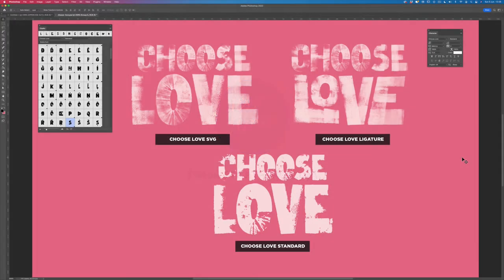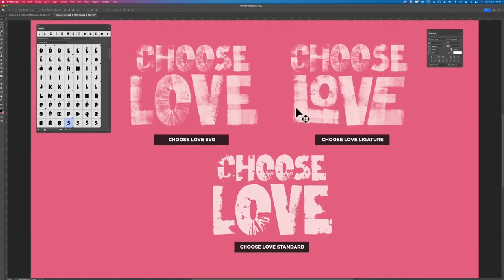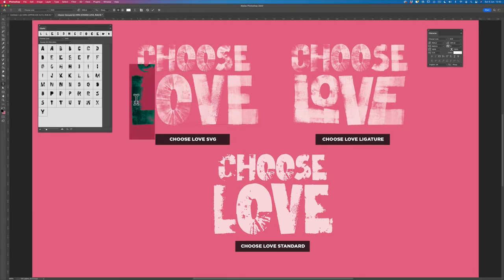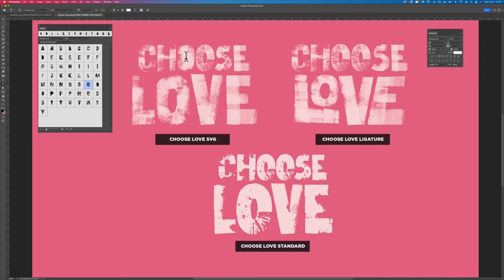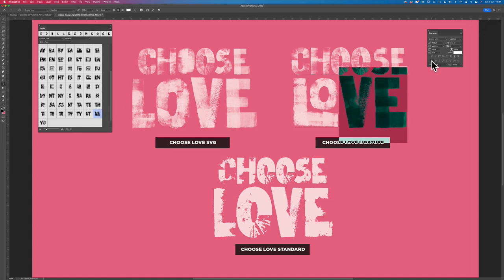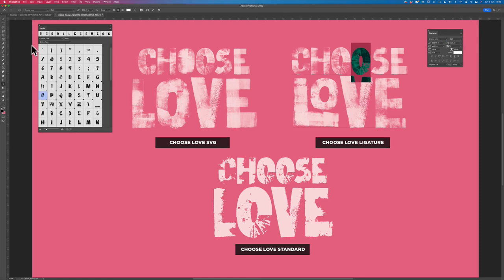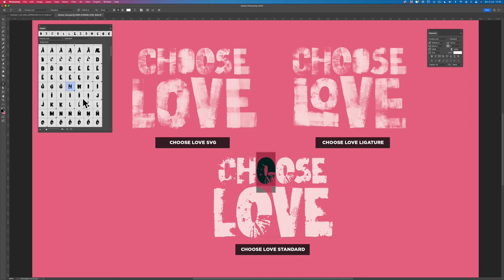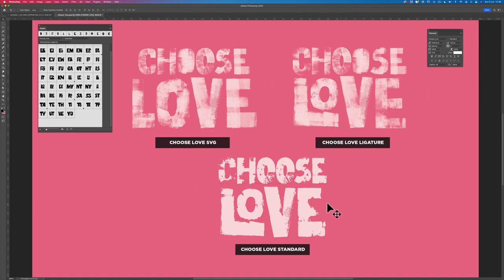Choose Love Display font 3 versions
Choose Love display font—the difference between 3 versions